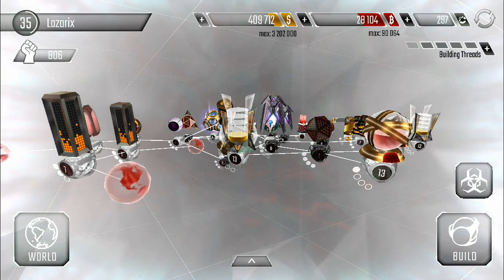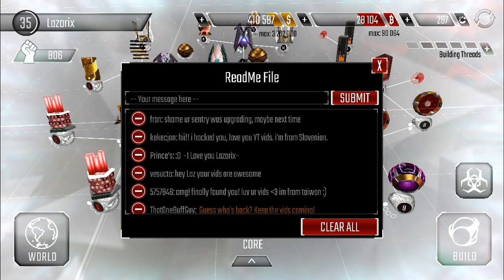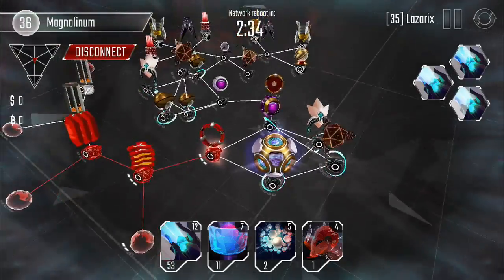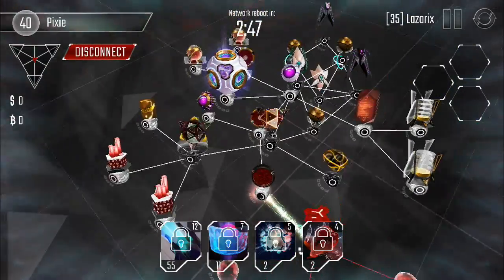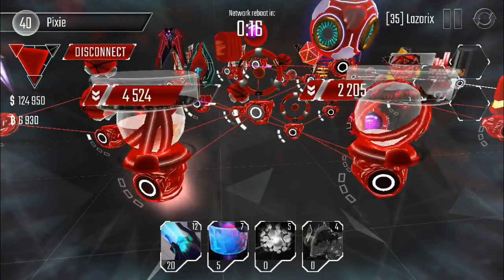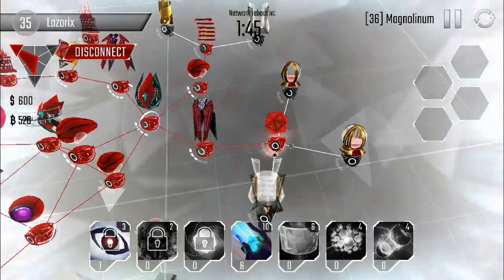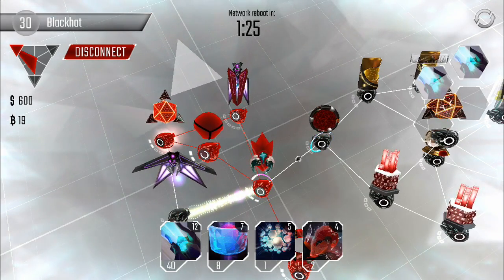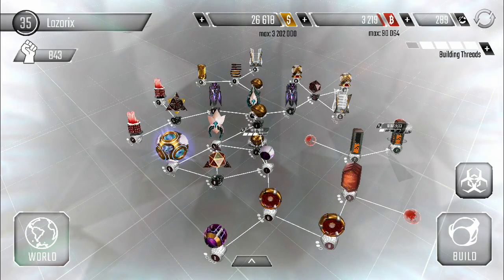Nearly Ready for Level 9 Core! Hackers - join the cyberwar! Episode 65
Going through the ReadMe Files and doing revenge hacks. No episode is complete with out a few upgrades, but we don't just upgrade our security nodes this time...